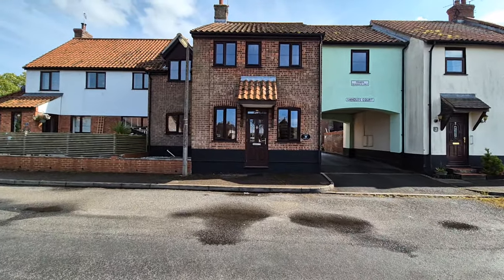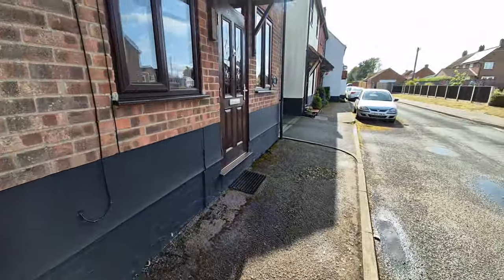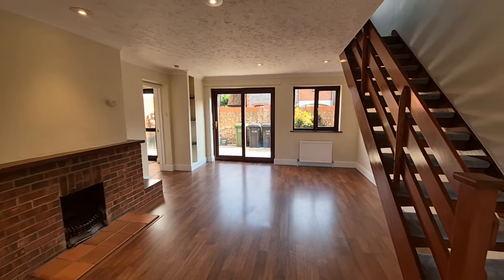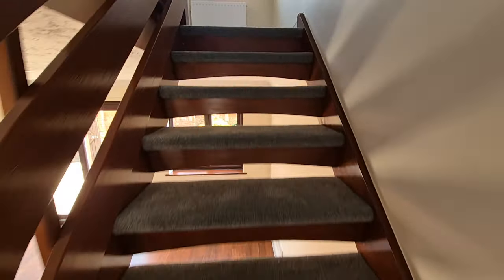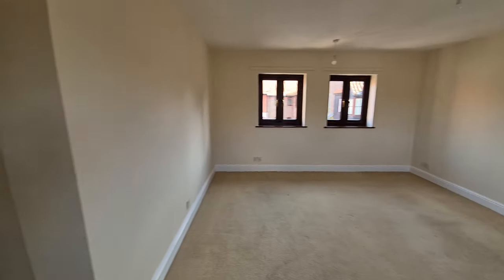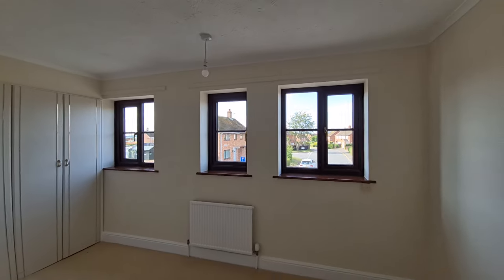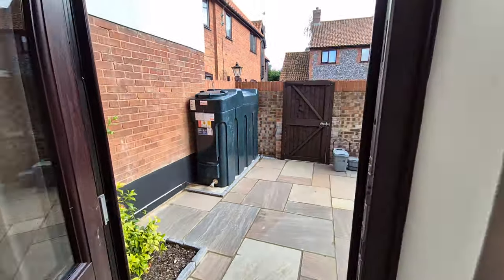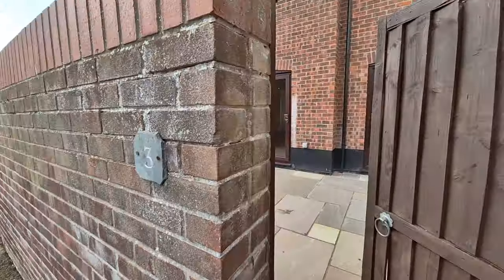HOUSE TOUR UK Sought After Location! To Let £1,295 PCM Norfolk- Longsons Estate Agents ​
Sought After Historic Village Location!

To Let Price: £1,295 PCM  Castle Acre, Norfolk.

Modern mid-terrace house, three bedrooms, gardens, garage, oil central heating and UPVC double glazing.

00:00 - Intro
00:18 - Outside Front
01:13 - Entrance Porch
01:29 - Lounge
02:06 - Kitchen/Dining Room
03:00 - Stairs & Landing
03:19 - Bedroom 2
03:40 - Bedroom 1
03:51 - En-suite Shower Room
04:11 - Bedroom 3
04:33 - Bathroom
05:06 - Rear garden
06:07 - Summary